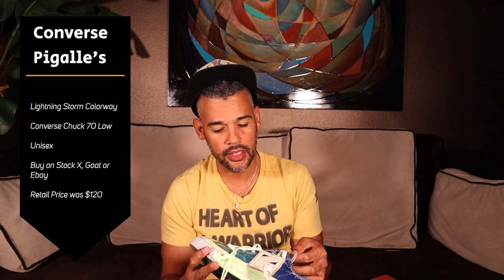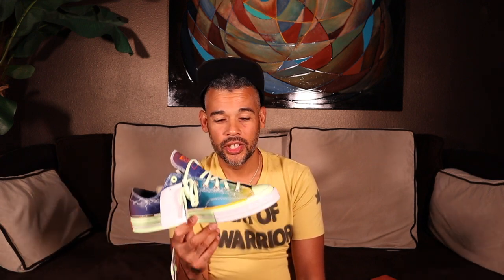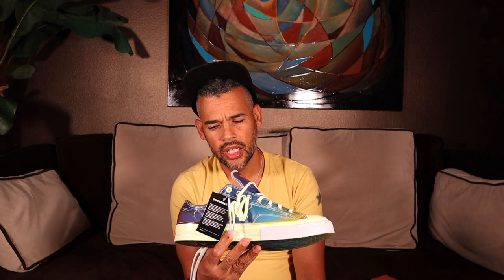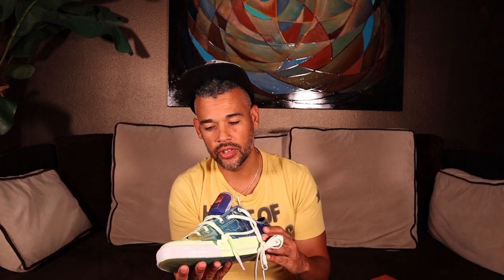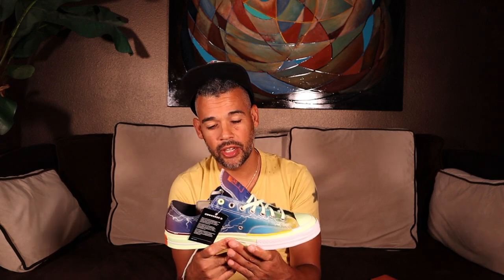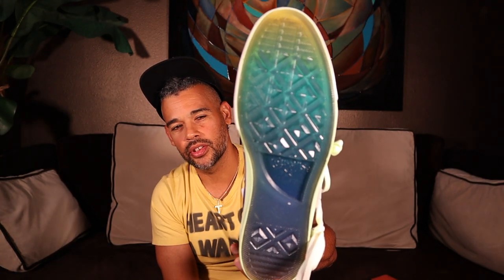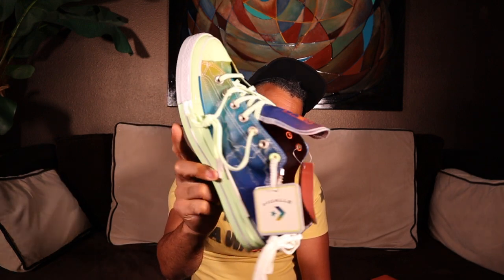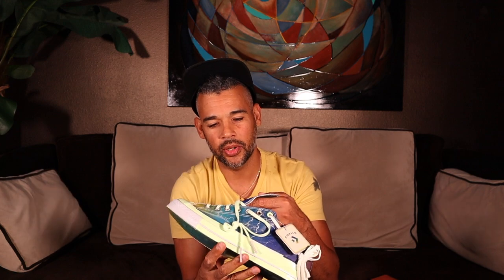Converse Pigalle Lightning Storm Chuck Taylor All Star 70s Shoe Review + On Foot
In this video, I review and do an on foot of the Converse Pigalle Shoes. They are sold out on the Converse website but you can buy these on Stock X, GOAT, or Ebay for under retail! I normally wear a size 11 in Converse shoes and even though the size 11 fits, I wish I had bought a 10.5. They are a little larger than my other 11's.